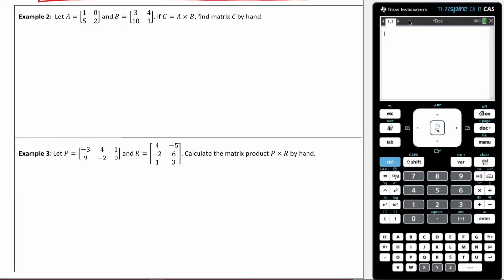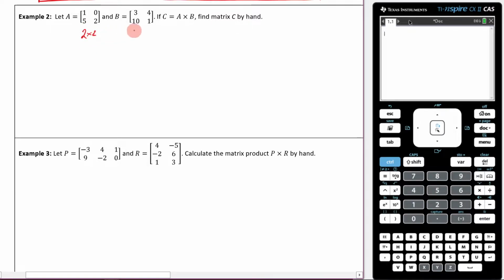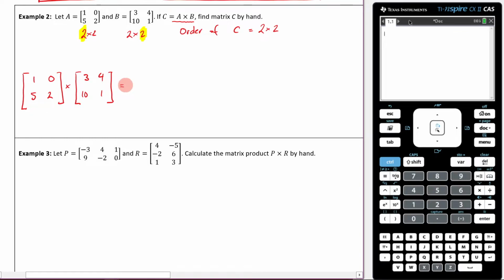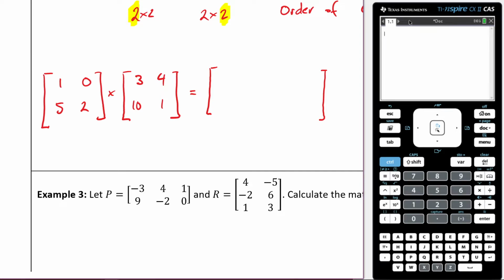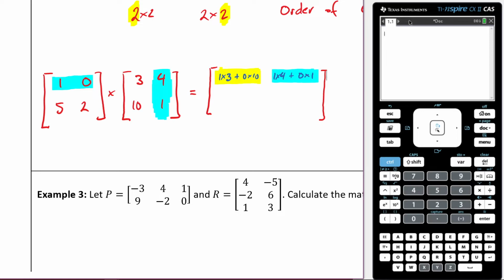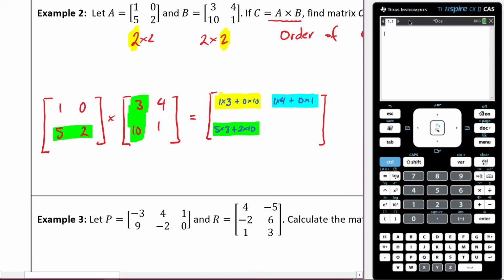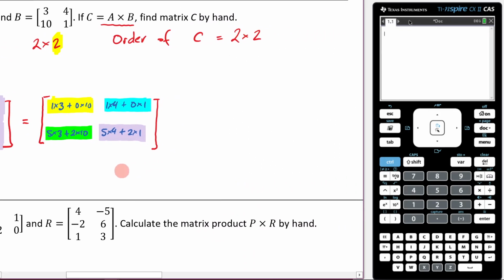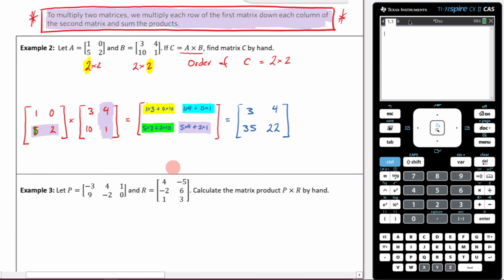Part 5 Performing Matrix Multipllication Matrix